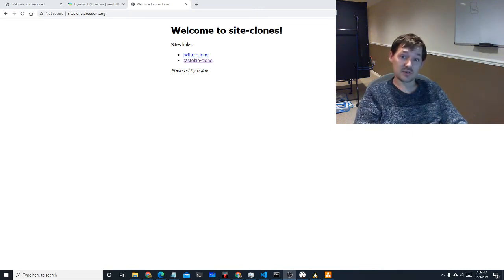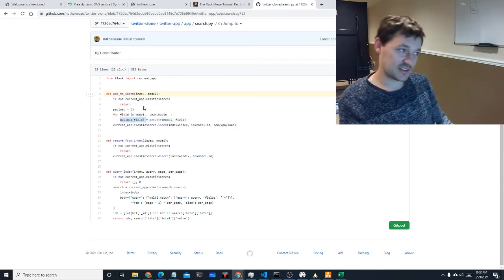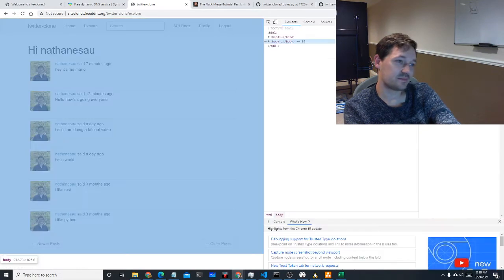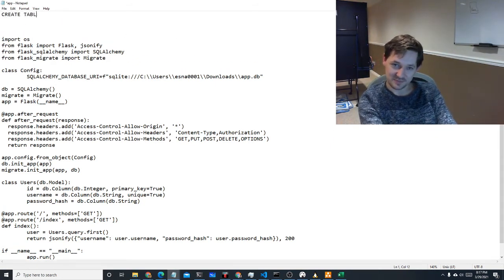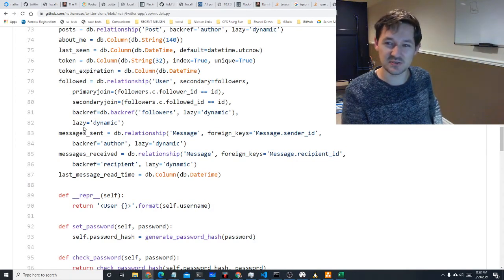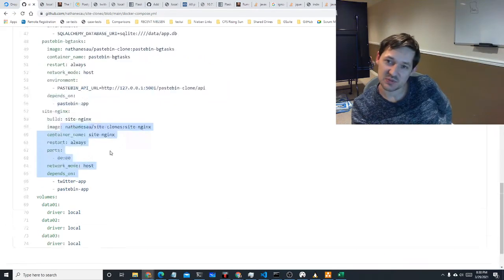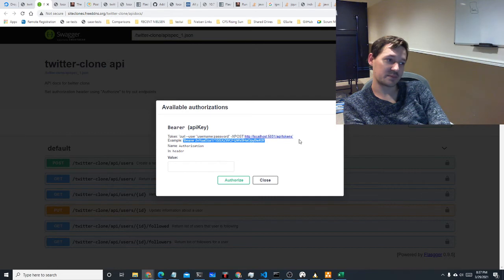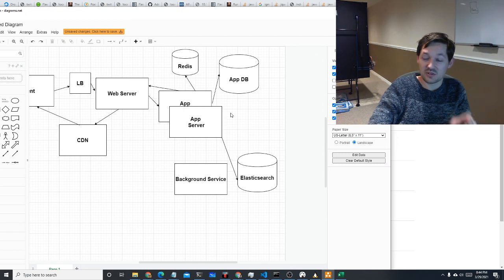How I Built a Twitter Clone - Interactive System Design Tutorial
Let's talk about:

- flask
- javascript
- docker
- nginx
- sqlite
- elasticsearch
- redis
- cloud providers

all in one video. i know right?

enjoy! hope it's helpful for you all.